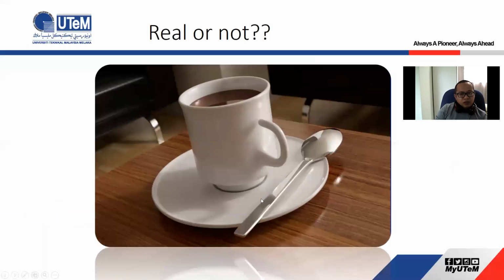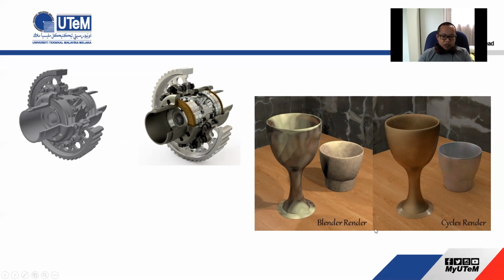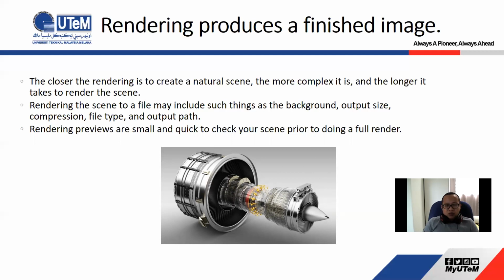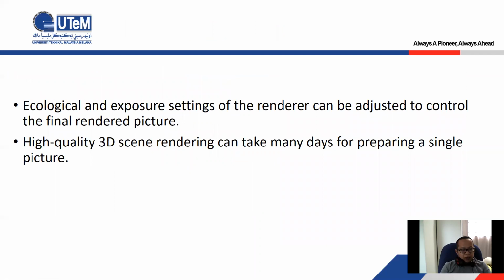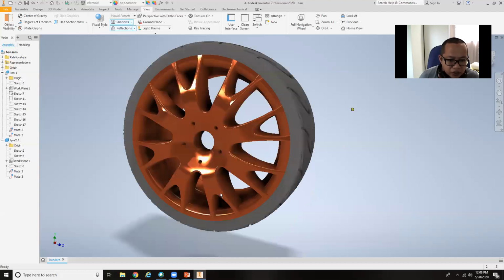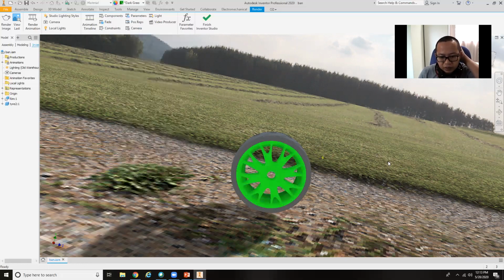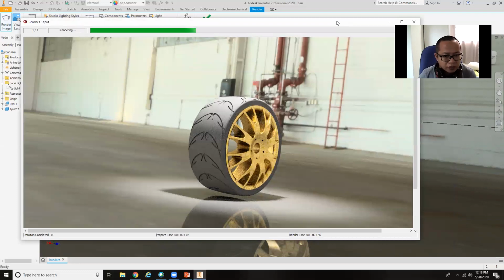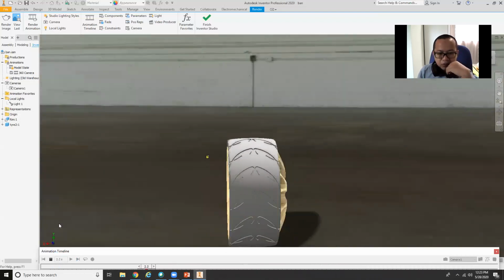Rendering, lighting, environment setting and 360 animation